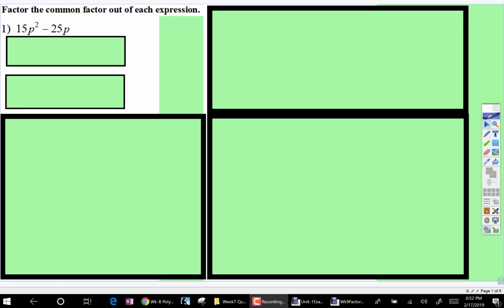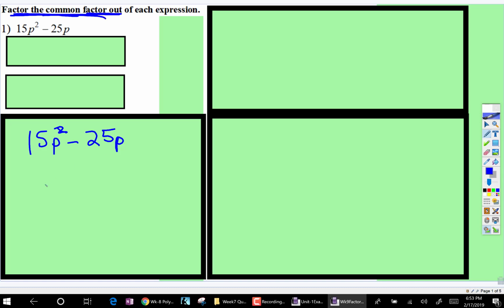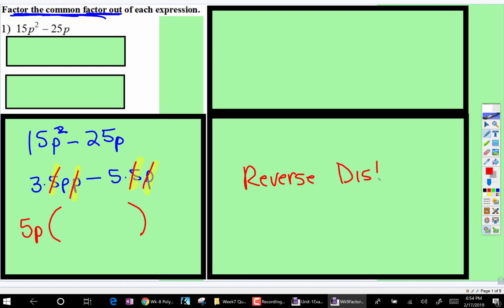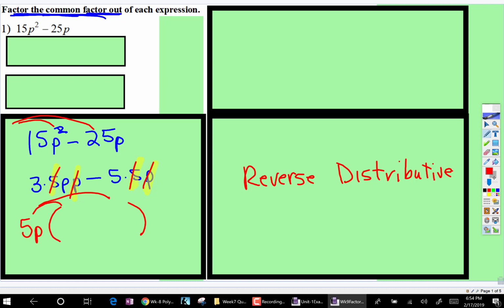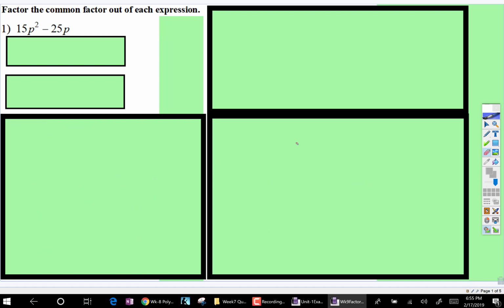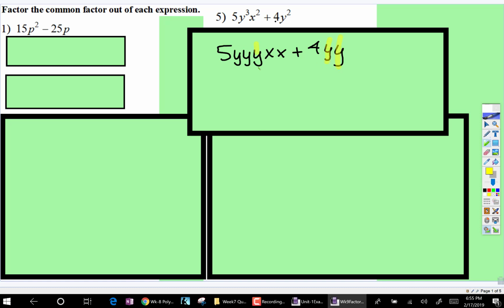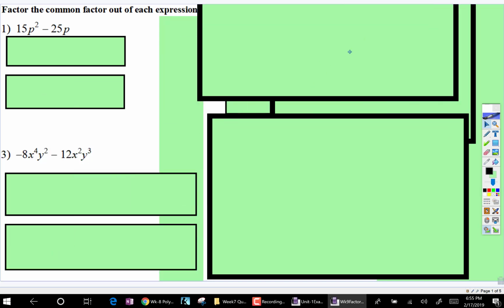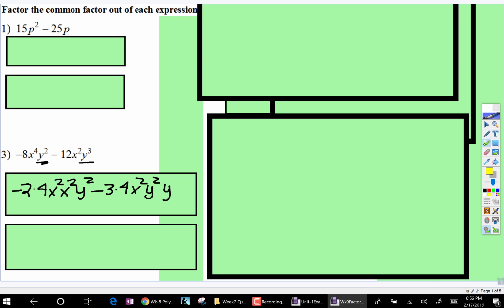Factoring Polynomials: Factor Out Like Terms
This video shows how to factor out like terms of a polynomial (of more than one term).